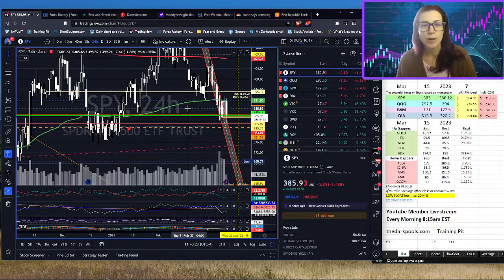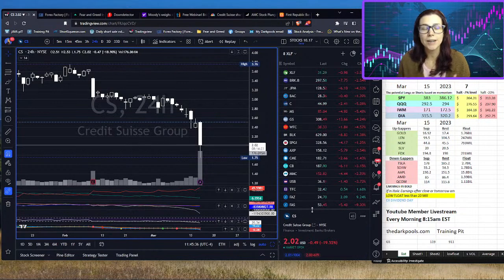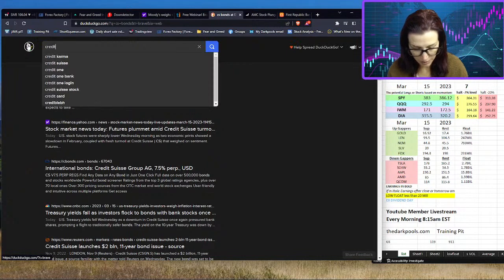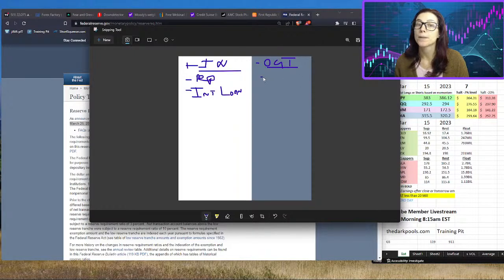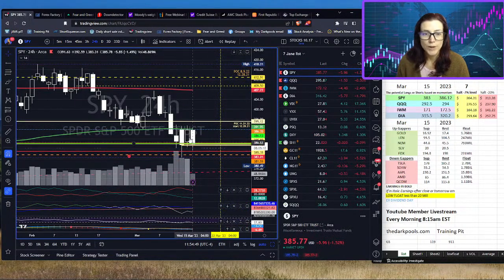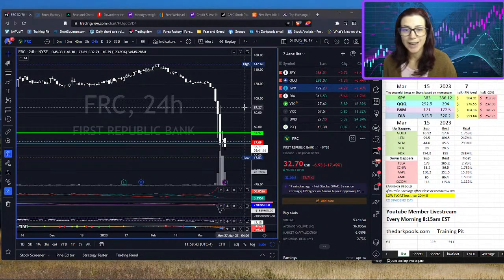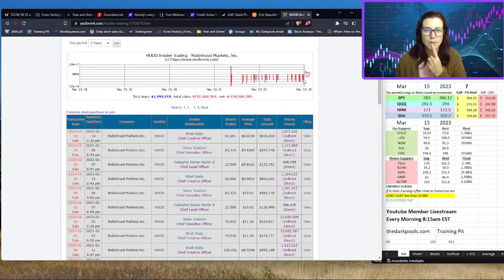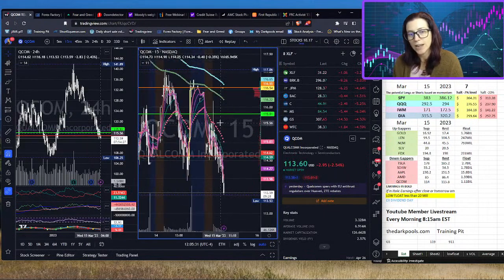Let's talk stocks live March 15, 2023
For Americans you can use this link and even convert your IRA or 401K into silver

5 days a week I livestream the market and talking about Stocks and Cryptos.

EMF protection discs for your phone and computer

☕ ☕If you would like to donate with buying me a coffee for my time in helping☕ ☕

or you can send me some XRP to the address below ⤵️⤵️⤵️⤵️⤵️⤵️⤵️⤵️⤵️⤵️⤵️
rfKsmLP6sTfVGDvga6rW6XbmSFUzc3G9f3

or you can send me some XLM to the address below ⤵️⤵️⤵️⤵️⤵️⤵️⤵️⤵️⤵️⤵️⤵️
GCFOPUNM7KY62AE3DRA6PBYA4GCVRQIWPTMA46SVOLJQQYQ2Y6YCG6XN

Join me live on youtube each trading day at 12:15 pm est for daily recap of whats moving in the market and each Sunday at 1:30 pm EST.

Ripple on Amazon

Where you can buy Ripple:
for Canadians at Kraken or Coinberry (deposit with interac)
for Americans at uphold, bittrue and etoro

Best Hard wallet in my opinion Nano S

Some of the Research I used to make my decision to invest in Ripple below

Old Article about how Ripple was set up to be a world currency

 🛠List of Trading Tools that I use daily  :

📊Charting and Scanning -TrendSpider charting, auto trendlines, volume histogram and more

 📉My Trading Broker Platforms:
Webull Free Trading app (Get free stocks with $100 deposit)

This video is for educational purposes only and should not be solely relied upon as a recommendation or invitation to enter into a particular transaction or to apply a particular trading strategy. You should not engage in trading, unless you understand the nature of the relevant markets, the rules and application of these rules to the strategy/strategies you are trading, the products and the full extent of your exposure to risk of financial loss. (i) The information contained in this video has been prepared without taking account the objectives, financial situations or needs of any particular client: and (ii) Because of that, the viewer should, before acting on any information, consider the appropriateness of the information, having regard to their personal objectives, financial situation and needs and must seek professional advice. By watching this video you do so at your own will and in doing so waive liability to any claims against the host, presenter livestreaming stocks crypto